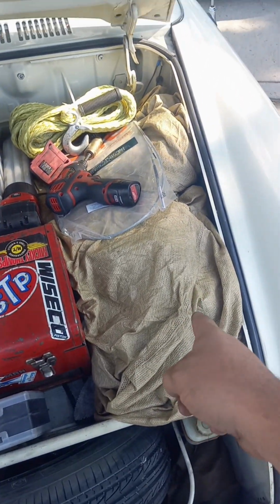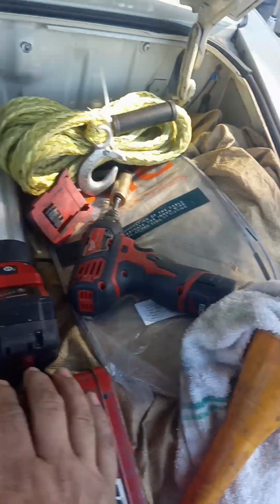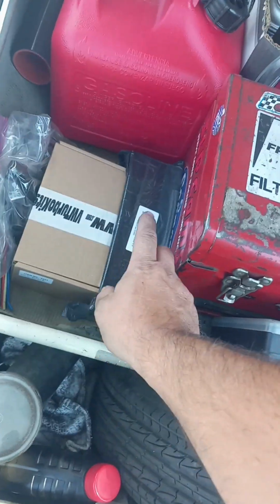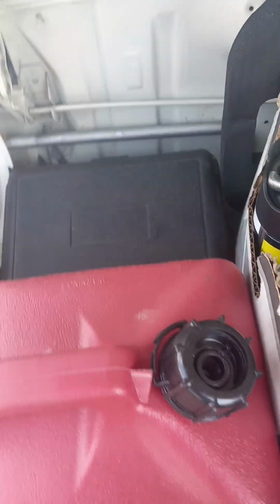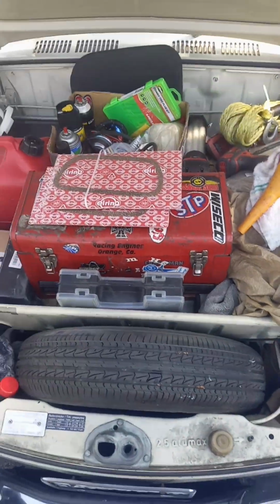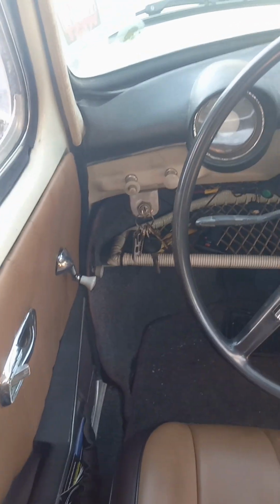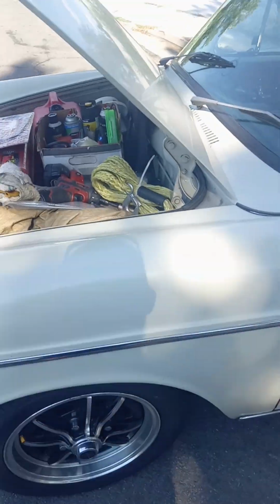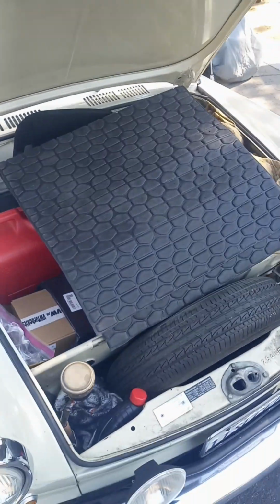Long trips in your vw, what to take!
some of the things I take on long trips besides tent, chairs,  folding table, sleeping bag, lighter, cigar exc!!